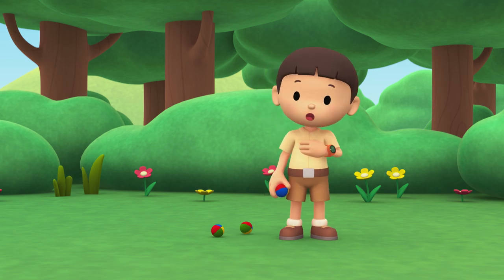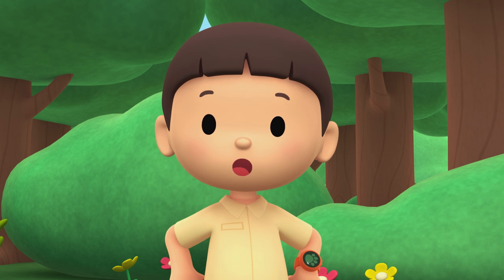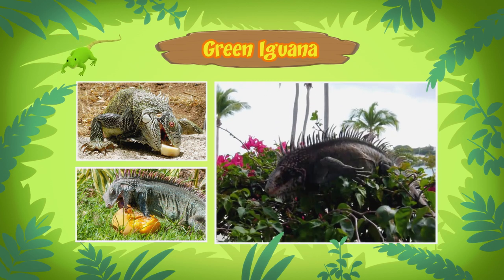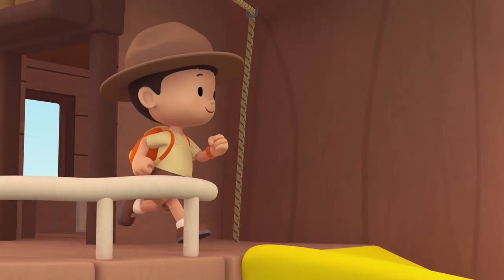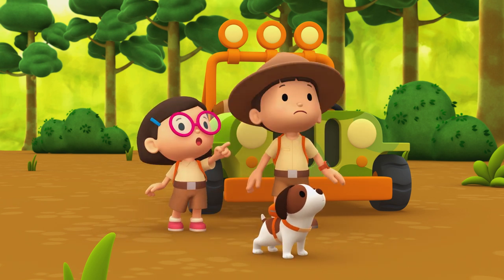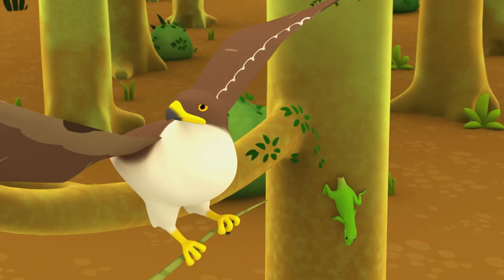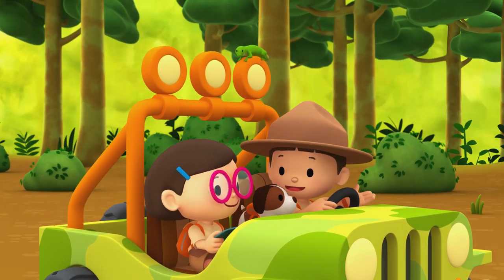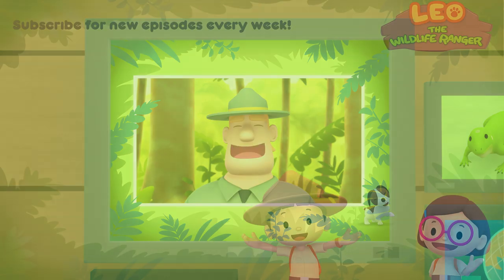Green Iguana - Leo the Wildlife Ranger Minisode #148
In today’s mini episode, the Junior Rangers were glad to have found a new home for the green iguana in the rainforest until a hungry hawk spotted the iguana and proved them wrong! Will the Junior Rangers be able to save their new friend and find a better home for the iguana as well?

Want to learn more about the clouded leopard we saw in today’s episode? and Hero's Mini Mission